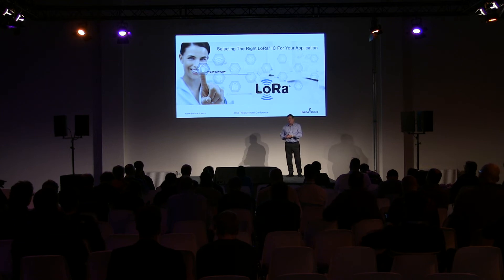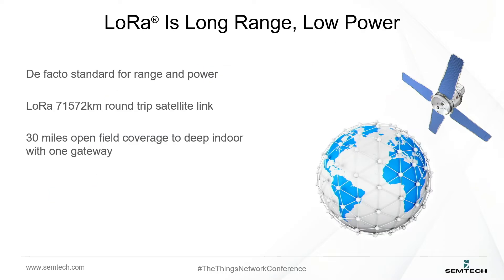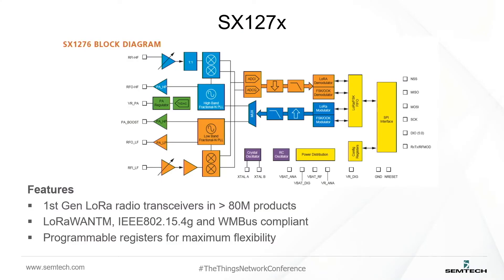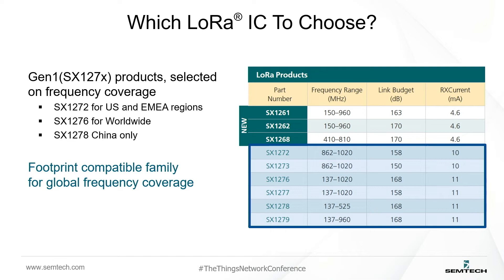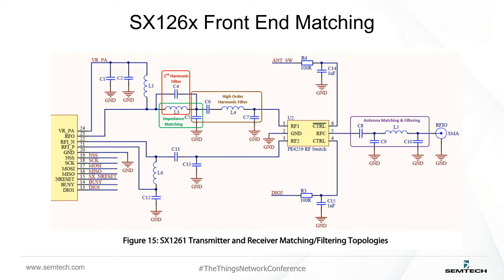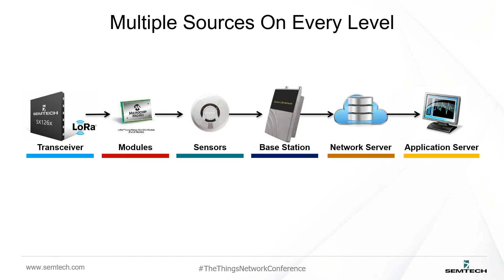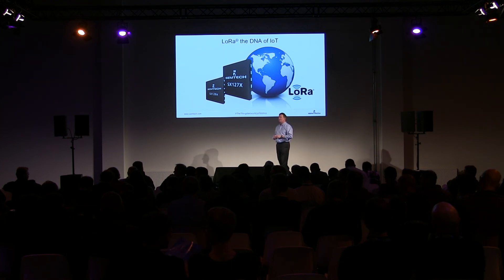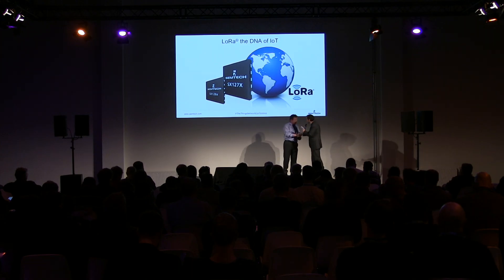Selecting your LoRa IC for your application - David Armour (Semtech) - The Things Conference 2019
Selecting the right LoRa IC for your application.

David will highlight the features and advantages of each LoRa IC in the SX12XX platform and how to select the best match for your application